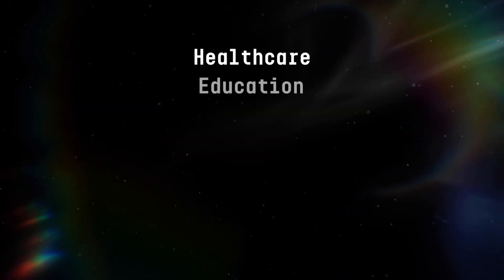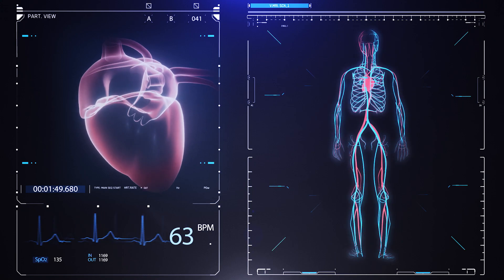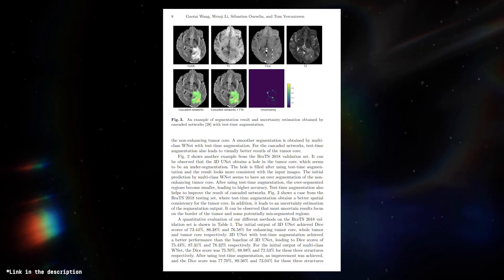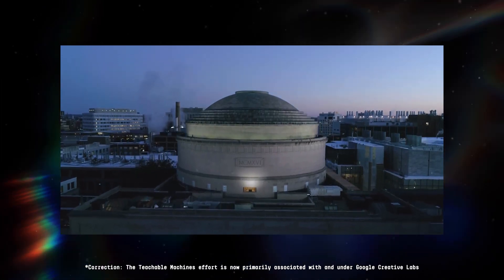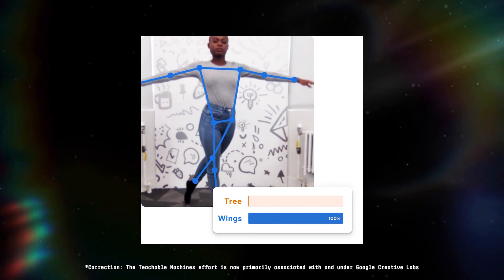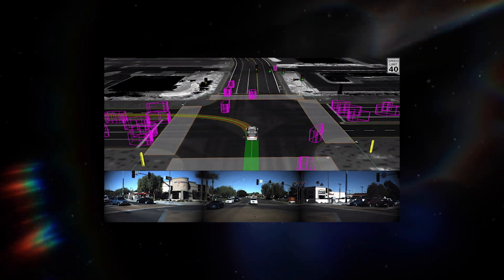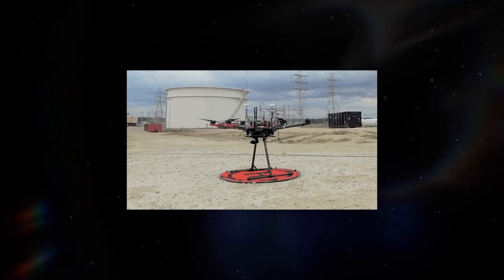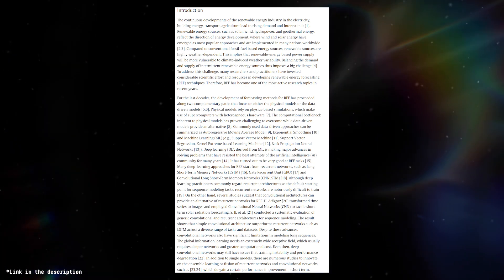Why Do We Need AI? AI and Machine Learning Course for Beginners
This is video 2 out of 20 in our AI and Machine Learning Course for Beginners by Sean Batir: Why do We Need Artificial Intelligence? It provides a concise overview of real-world examples of how AI is already transforming Healthcare, Education, Transportation, and the Environment (for a high school graduate level audience).

In the annals of history, there have been moments when humanity has stood at the precipice of great change. The Renaissance. The Industrial Revolution. The Digital Age. And now, we find ourselves on the cusp of another transformation, one driven by the alchemy of Artificial Intelligence.

00:00 Introduction
00:21 How Do We Use AI in Healthcare?
00:54 How Do We Use AI in Education?
01:31 How Do We Use AI in Transportation?
02:32 The Real Environmental Impact of AI
03:16 Outro

Links from the video:
- Kings College London
- A Survey of Algorithms for BLack Box Safety Validation of Cyber-Physical Systems

Next videos will be released on January 19, 2024.